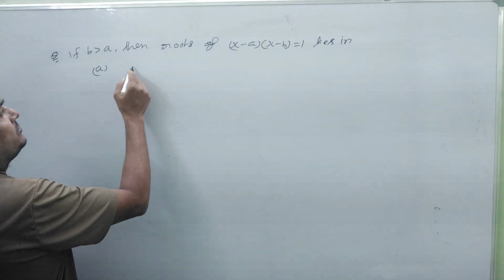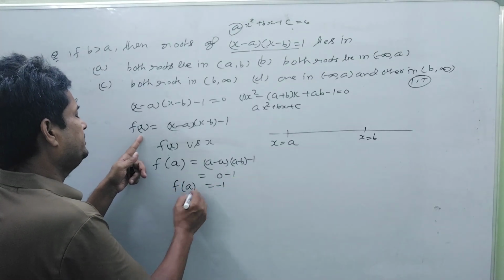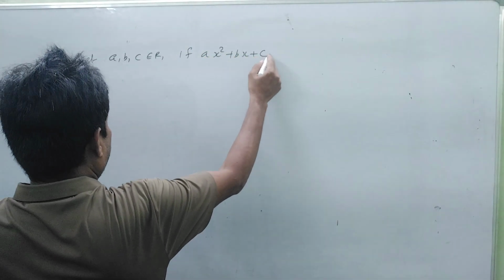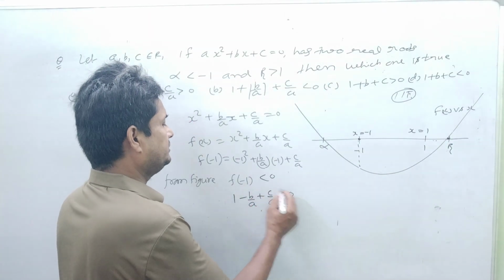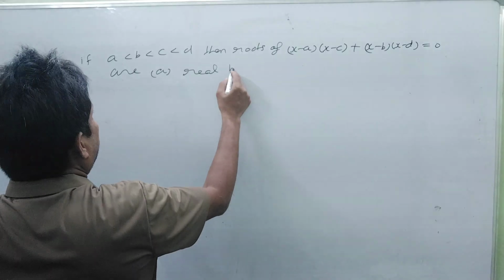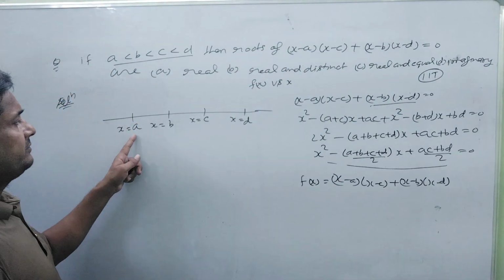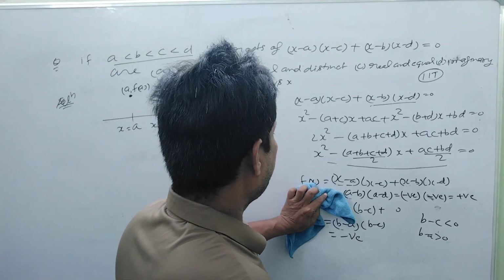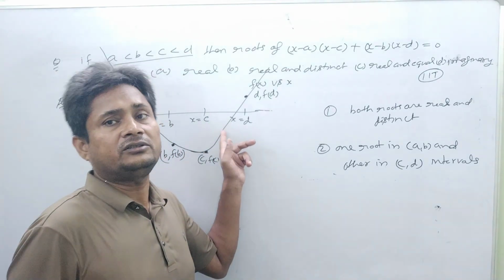L 45 : IIT JEE MAINS AND ADVANCED MATHS : LOCATION OF ROOTS OF QUADRATIC EQUATIONS